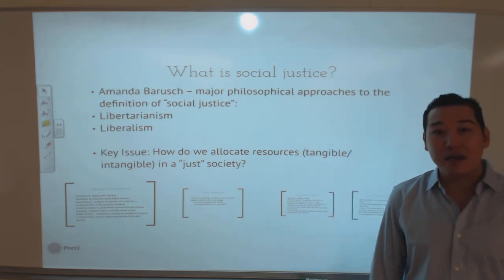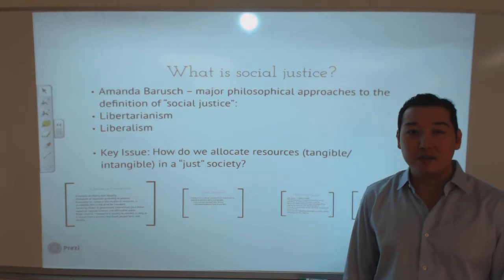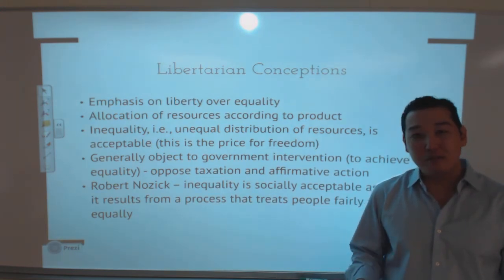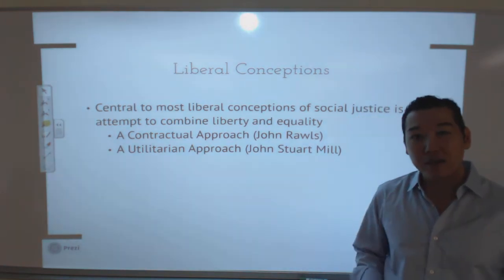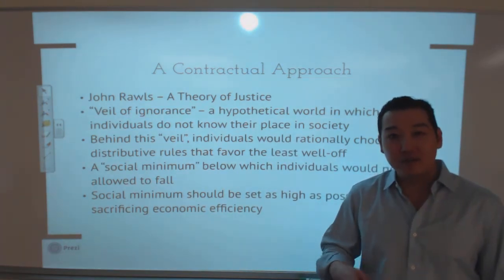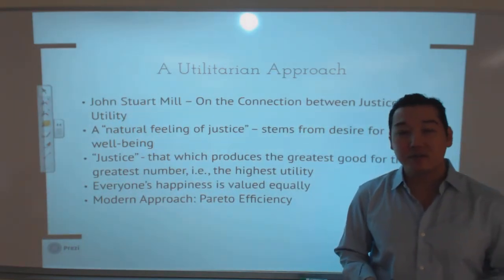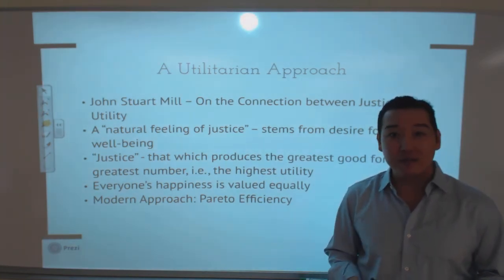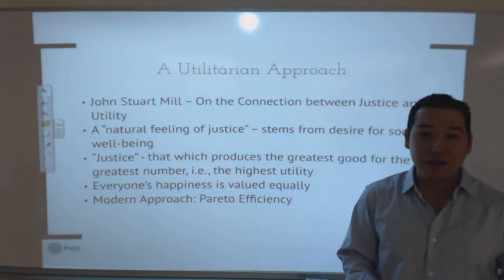Lecture Week 1, Part 2